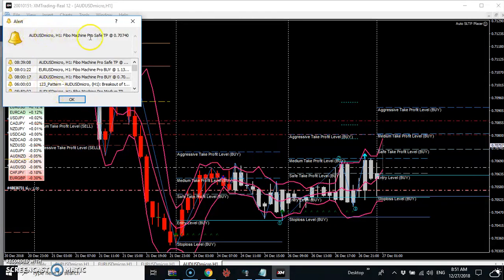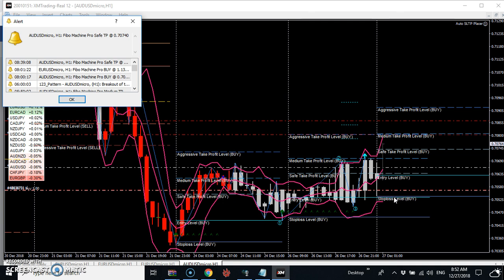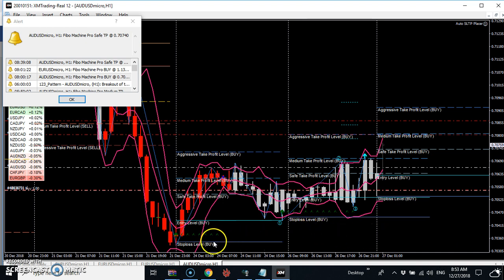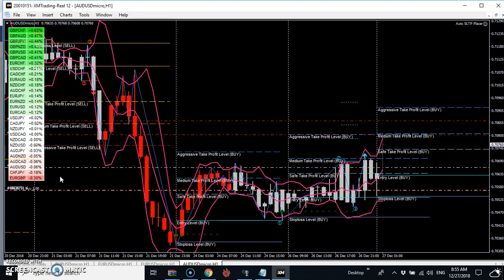FIBONACCI SEQUENCE TO MAKE 80PIPS EVERYDAY,YOU WILL LOVE THIS VIDEO